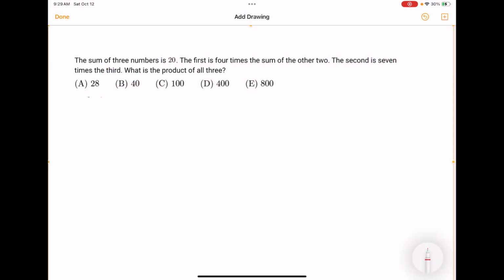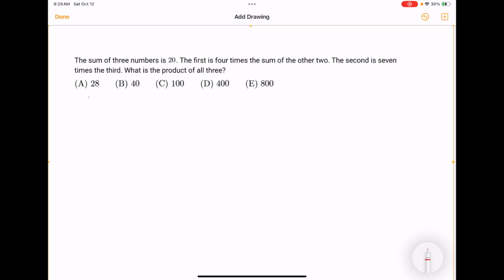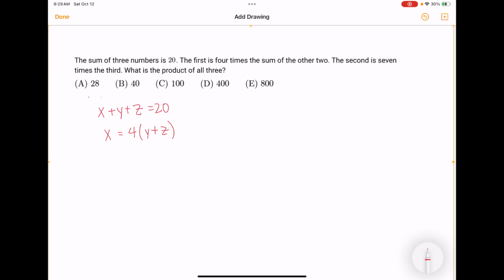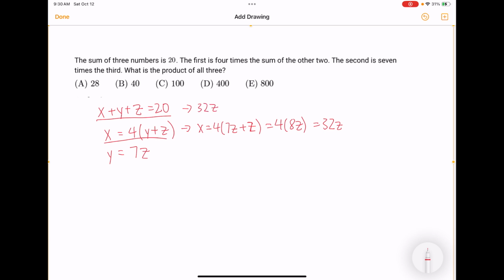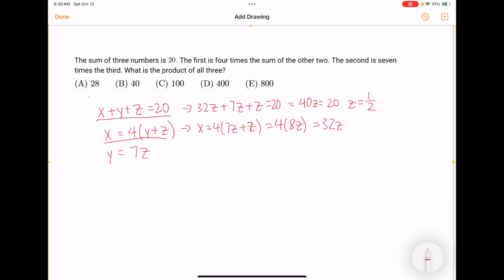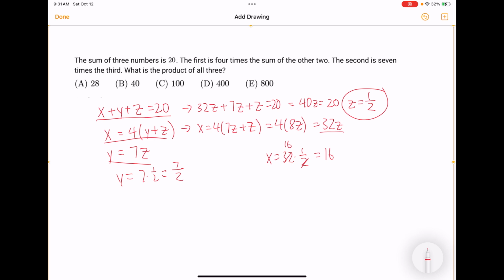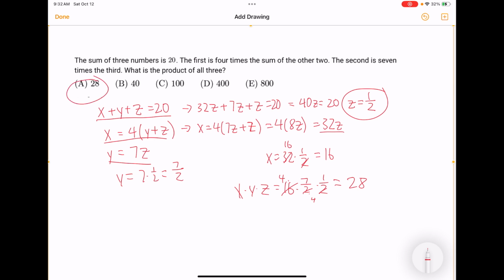AMC Math Problem: algebra (problem of the week 40)